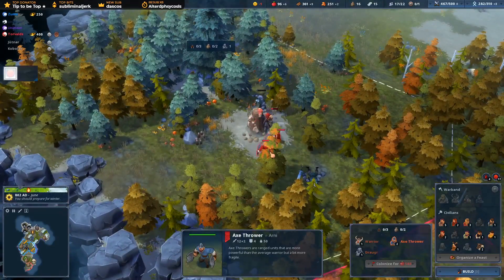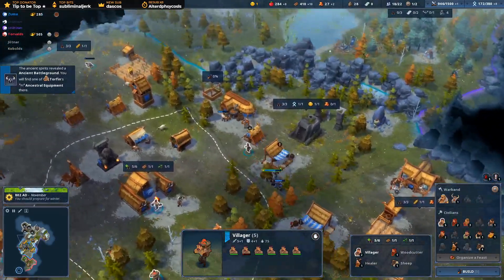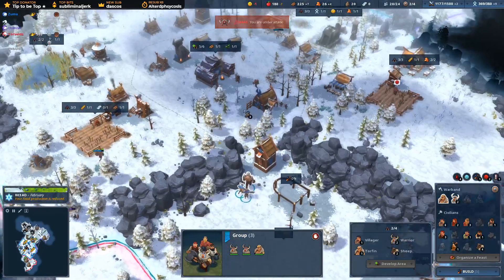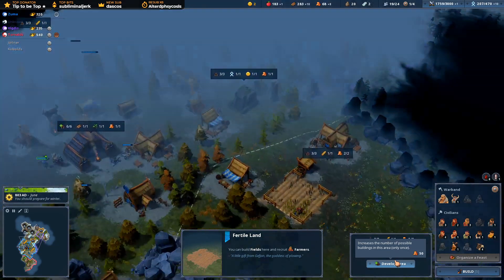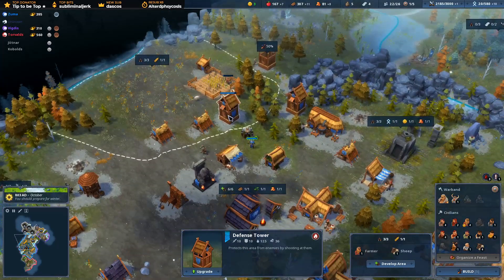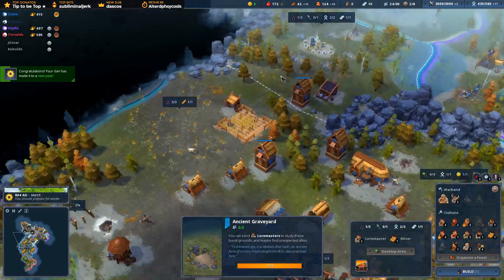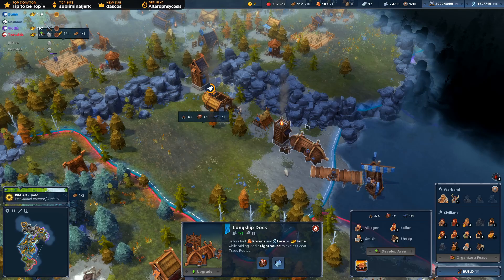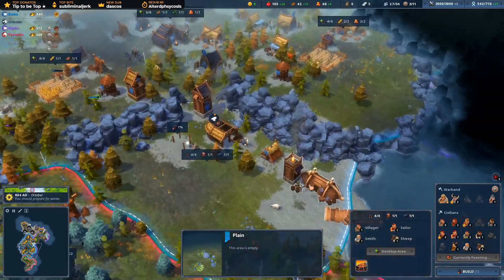Northgard Conquest - Part 15 - OX CLAN: SURROUNDED II (Hard Mode)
Northgard Conquest is a standalone game-mode that can be played solo or co-op, with a succession of various challenges offering a gaming expansion of +100 hours. The difficulty of the co-op mode will be based on strong collaboration between players. Northgard is a strategy game based on Norse mythology in which you control a clan of Vikings vying for the control of a mysterious newfound continent.

~Zuma